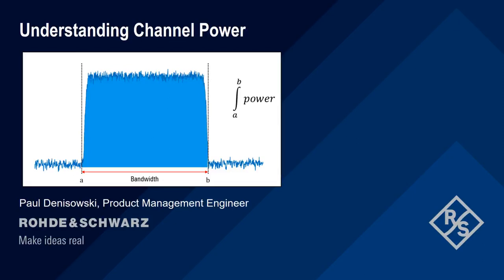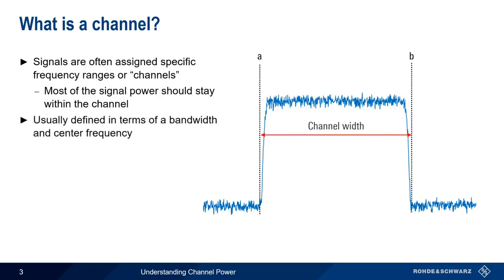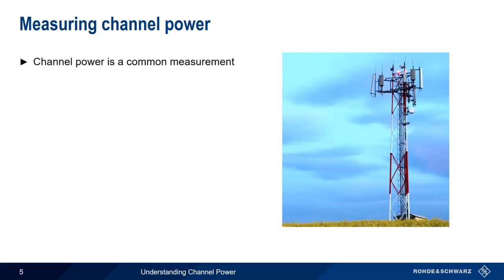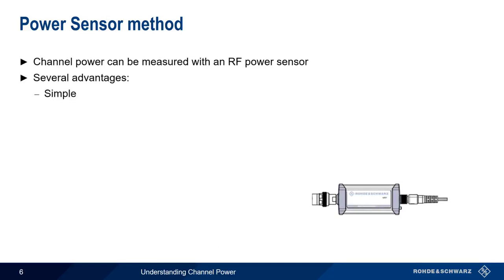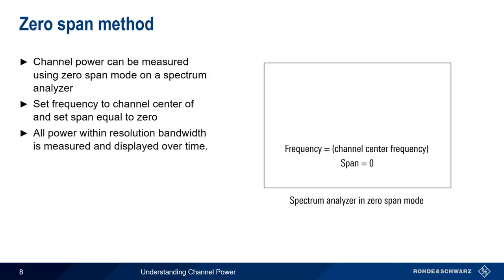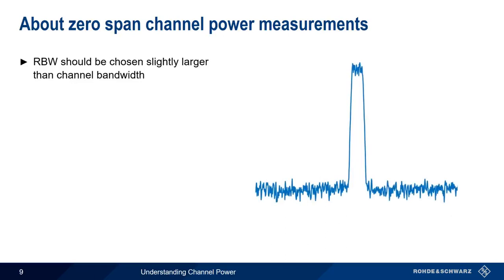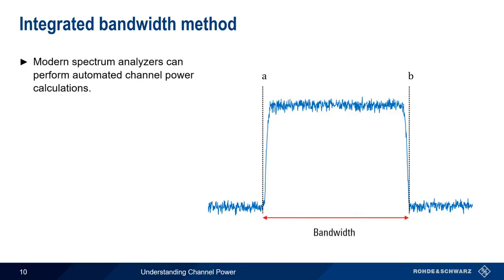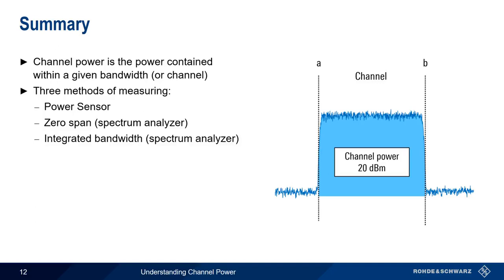Understanding Channel Power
This video provides a general technical introduction to the concept of channel power and how channel power measurements are made using a spectrum analyzer.